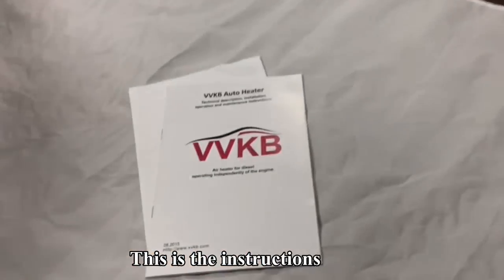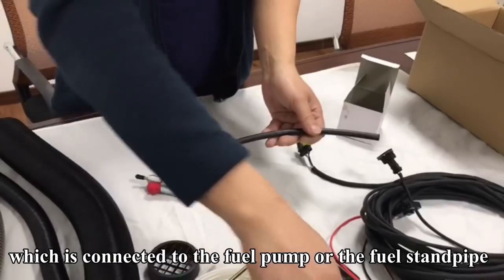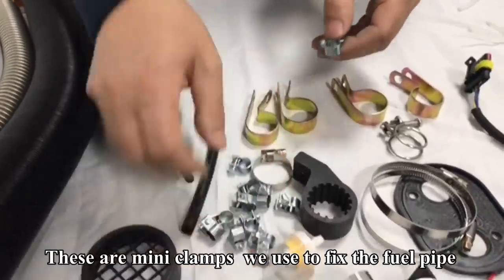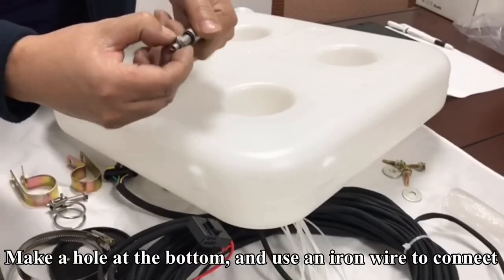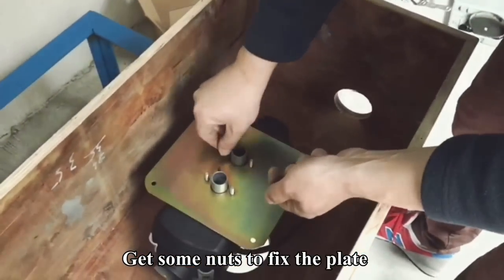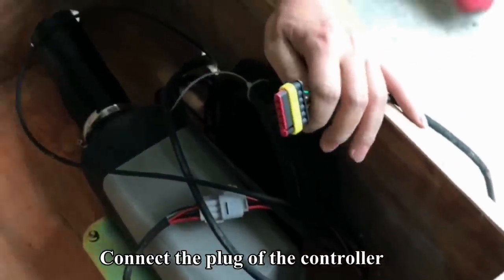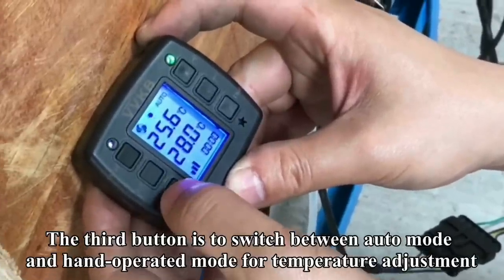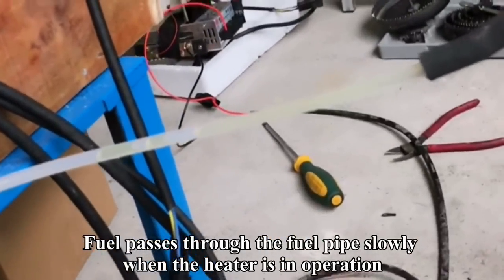How to install diesel heater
How to install the diesel heater

When installing the heater, you may need to replace some of the heater's accessories, such as: exhaust pipe, exhaust muffler, exhaust pipe clamps, etc.
Below is a detailed video of the important accessories for parking heaters. These videos will give you an in-depth understanding of the heater:

This video details the tools and the entire installation process required to install the parking heater.
In the installation of the heater, the attention to detail is very important, some subtle operations are not enough, and various failures often occur.

Maybe your heater is purchased from some networks and is a Chinese brand. You may not be satisfied with the accessories and services of these Chinese parking heaters. You can also purchase some accessories to replace them

Maybe you know from various sources that parking heater is a good business, you may want to work in this industry, but you don't know the technology of parking heater, then you can visit the website: https:/ / After reading this fully accepted article on parking heaters, you will find that you have a little understanding of parking heaters.

We also provide troubleshooting methods, and you can also get the information from our website.

We also occasionally issue precautions regarding the various details of the parking heater.